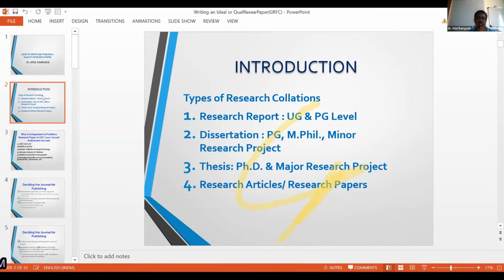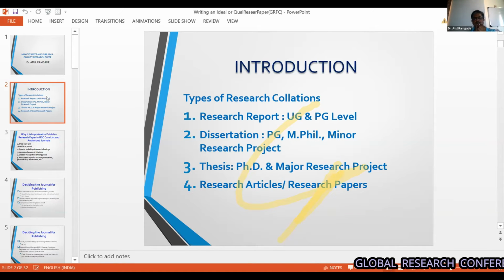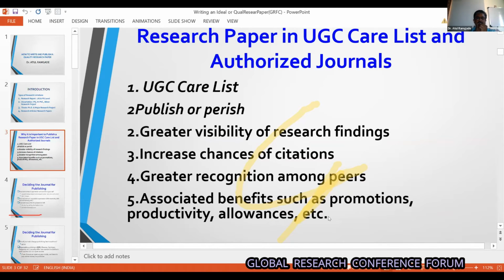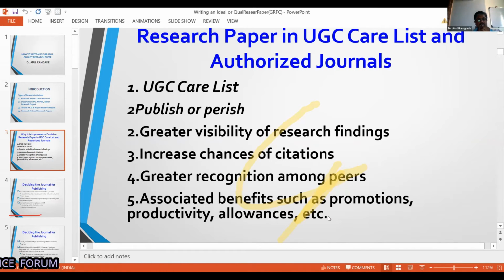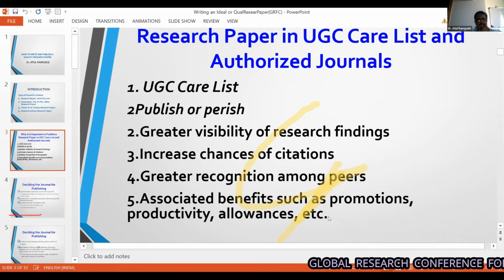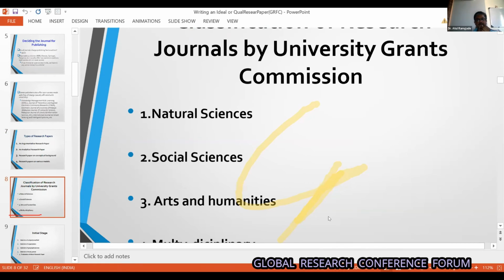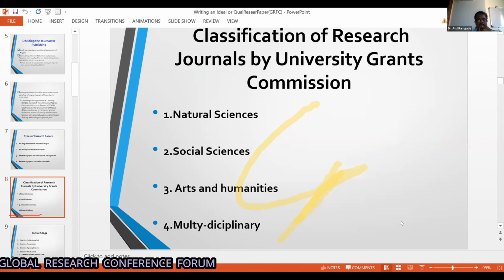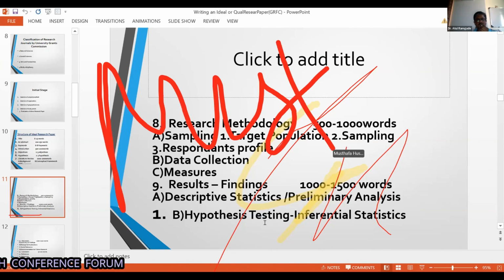DR ATUL RAMGADE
HOW TO WRITE AND PUBLISH A QUALITY RESEARCH PAPER , MADURA COLLEGE CONFERENCE